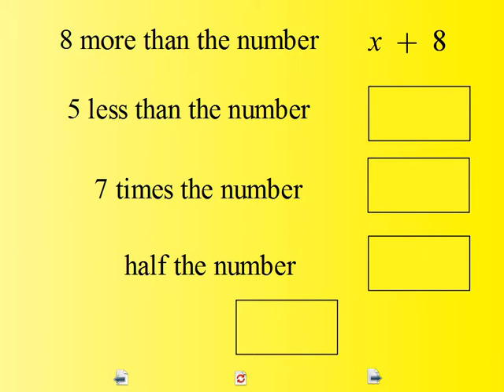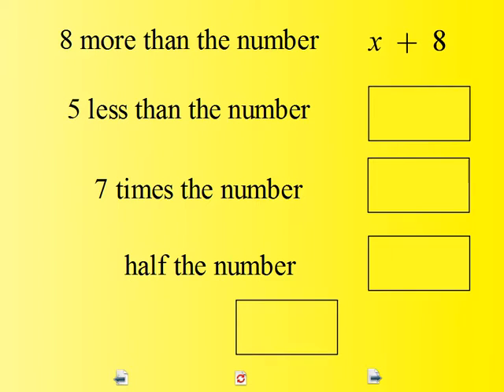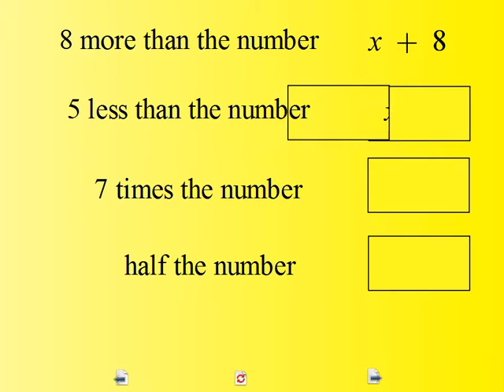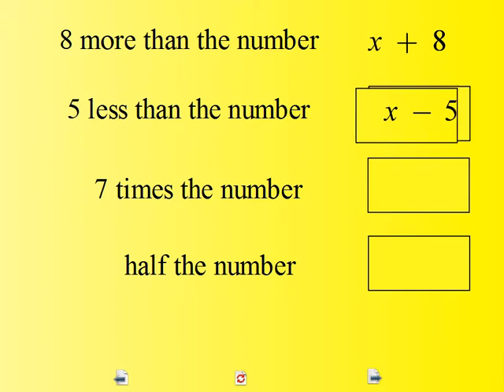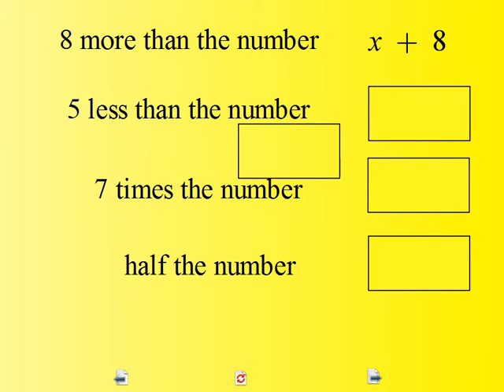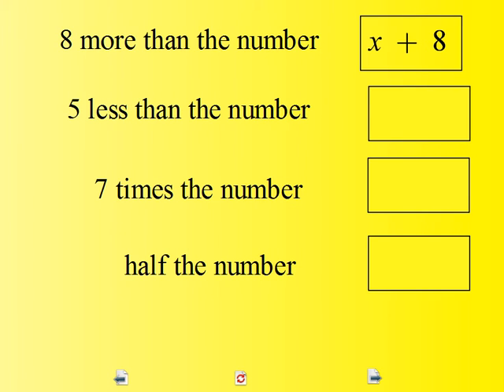Siba Learning Zone Algebraic Expressions Forming algebraic expressions lesson